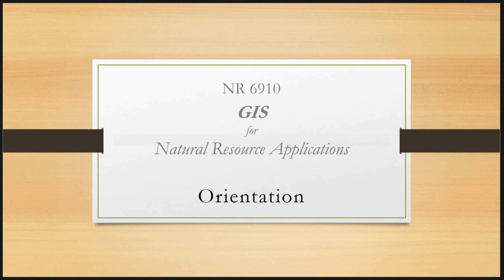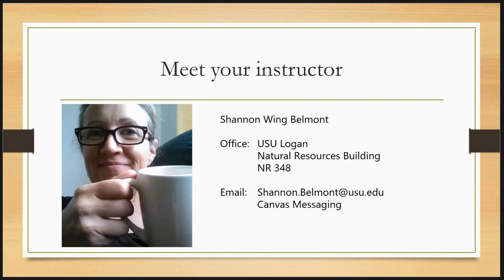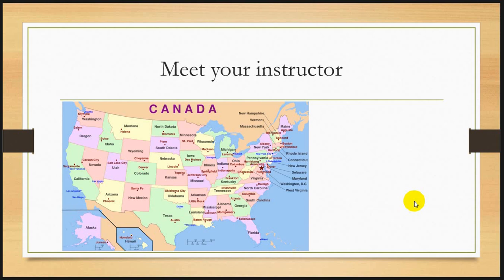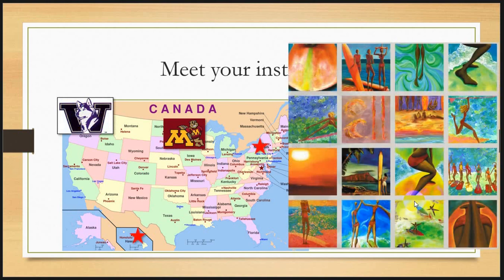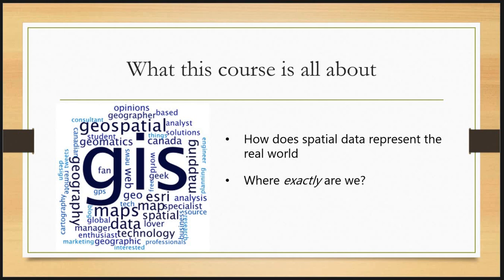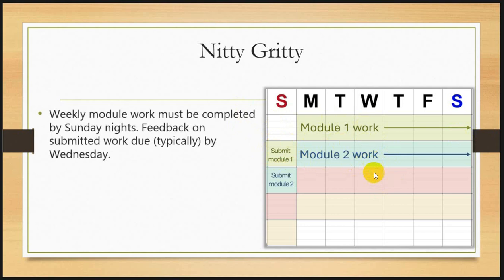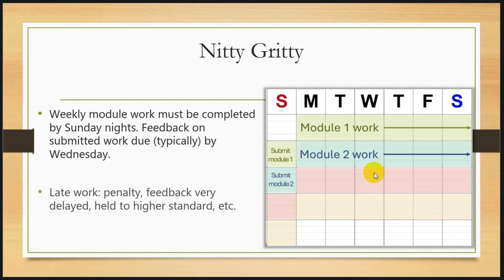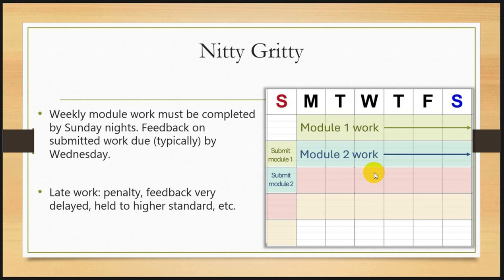Introduction to NR 6910: GIS for Natural Resource Applications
Introductory GIS course for Utah State University's Masters of Natural Resources program.
This is the foundation course for USU's online graduate GIS Certificate program